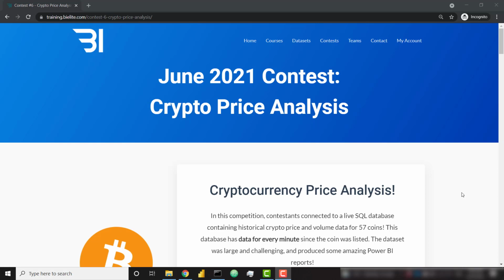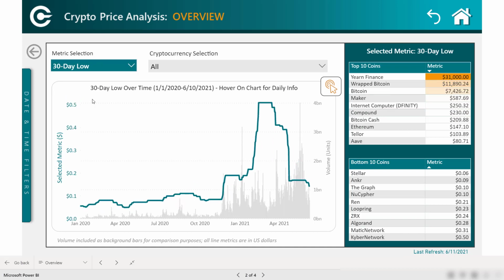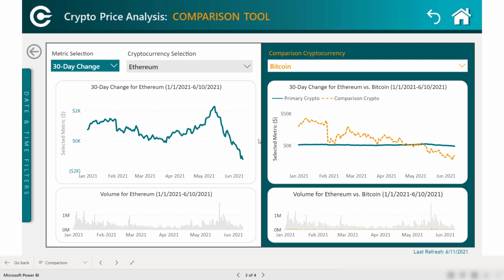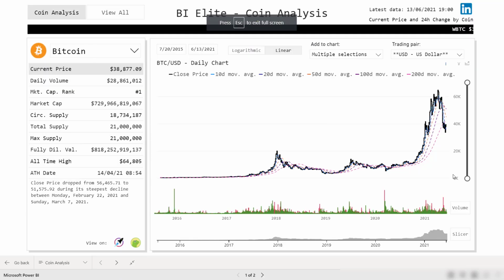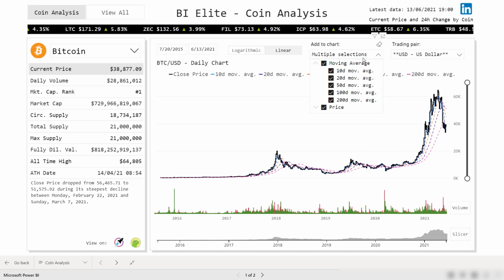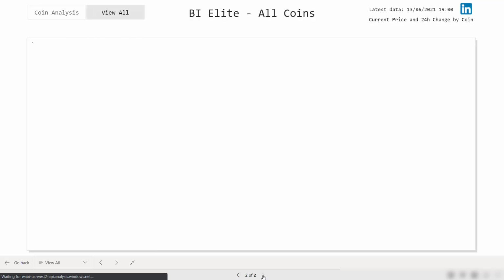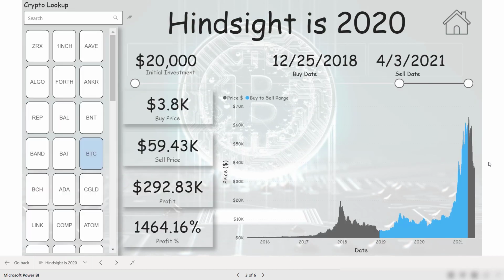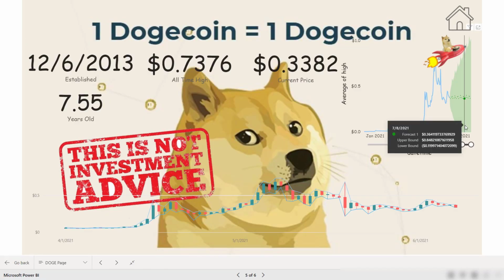More Inspirational Power BI Reports - June 2021 Crypto Contest Winners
Check out these amazing reports for inspiration for your next Power BI report! These example Power BI reports were submitted as part of our June 2021 Cryptocurrency Price Analysis contest. We host Power BI contests open and free for everyone! View the following link to play around with these inspirational Power BI dashboards.